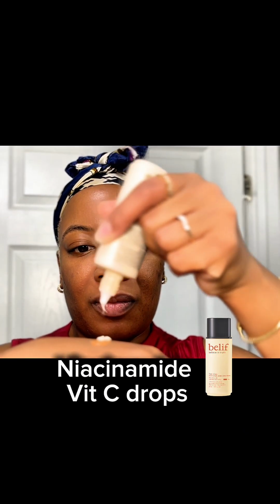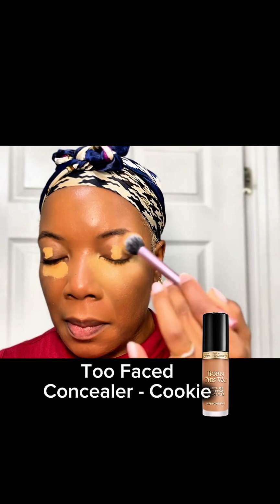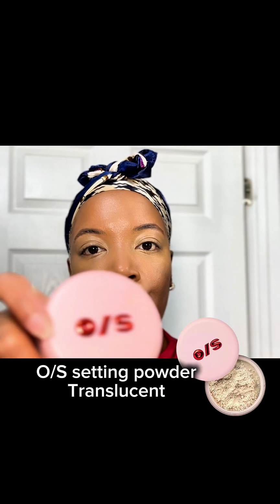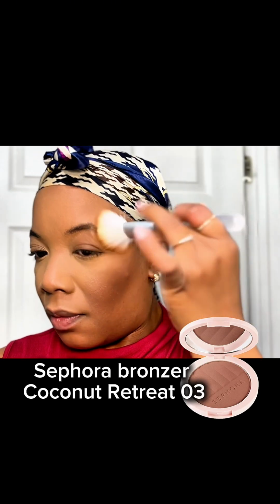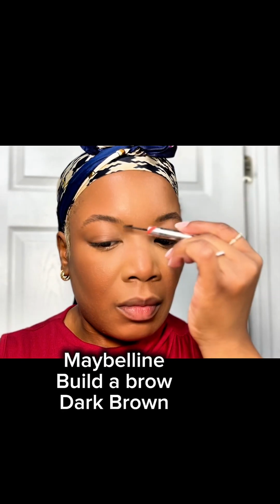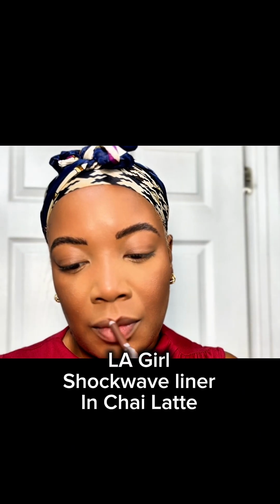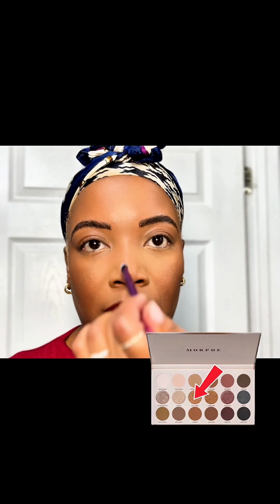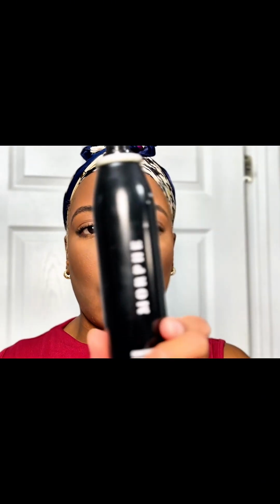5-10 MINUTE 🍁FALL MAKEUP TUTORIAL (extended version of short posted)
Get ready with me! This is a 5-10 minute makeup tutorial depending on your skill level😄
I will be using this look pretty much everyday of fall. It’s quick, simple and beautiful.
I’ve listed the products, shades and accompanying images for you in the video. Hope y’all enjoy & HAPPY FALL Y’ALL!!!🎃🍂🍁💜